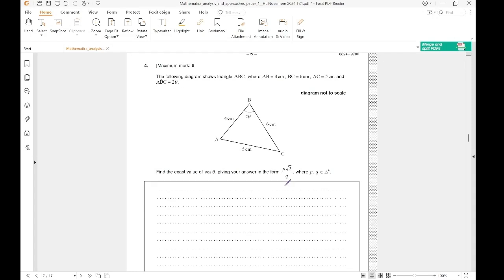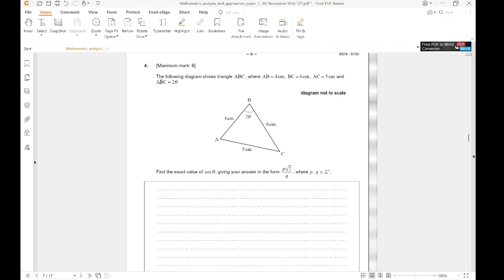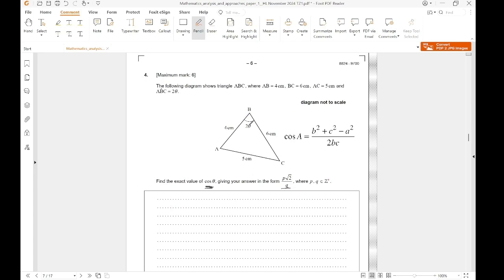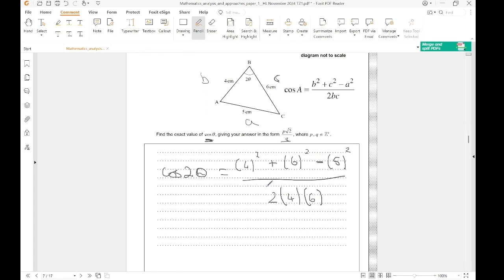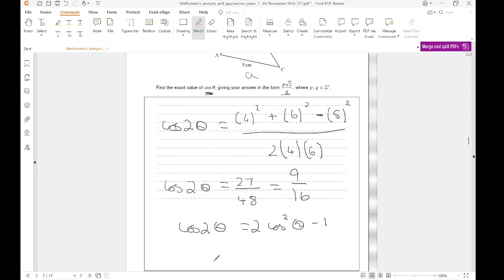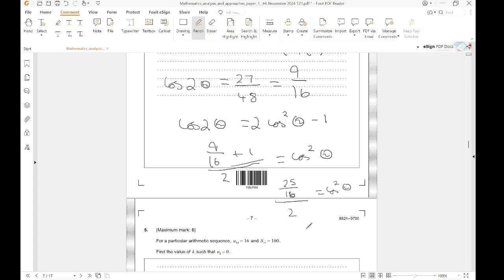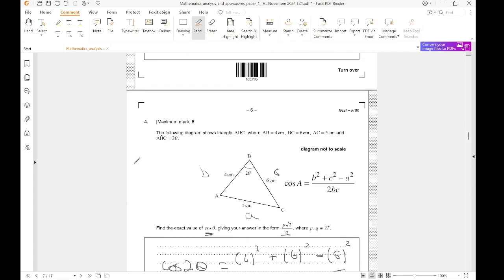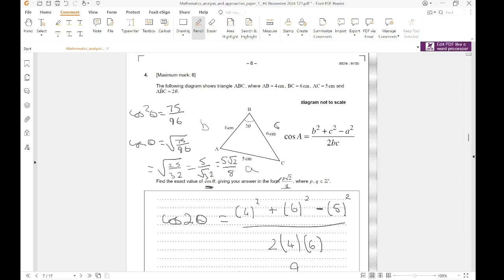Random Questions #7 Trignometry